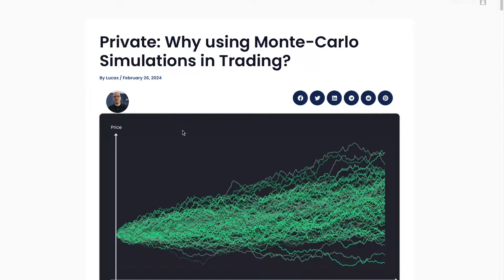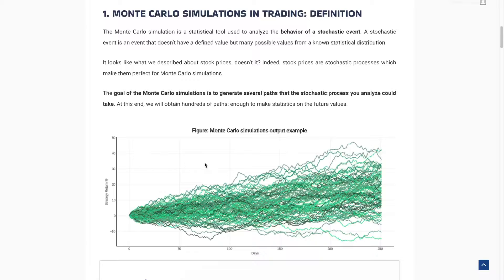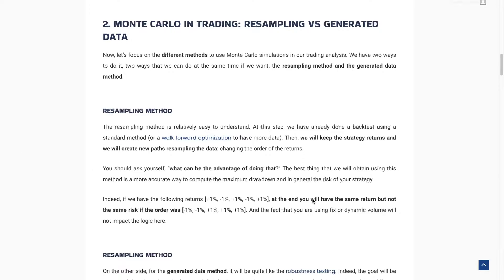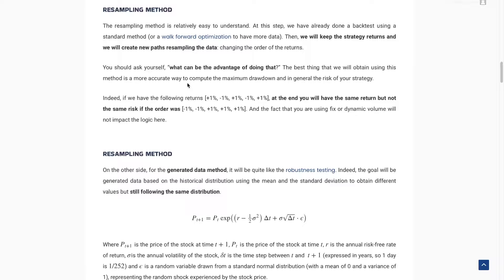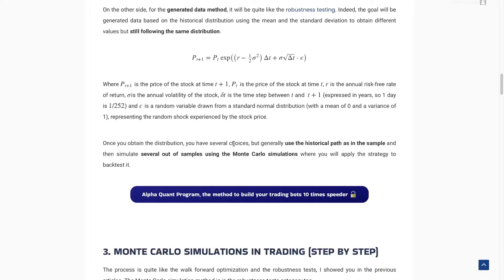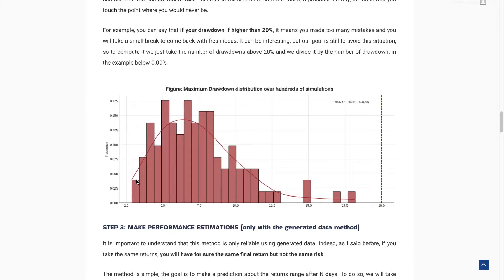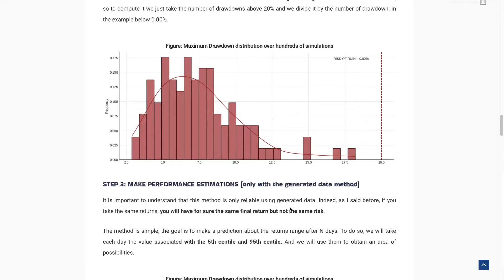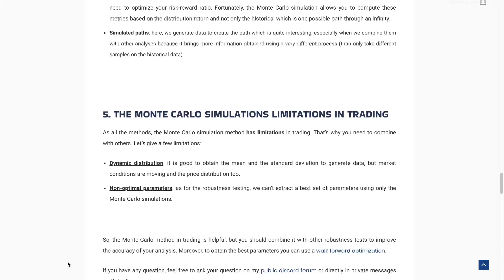Monte Carlo Simulation Explained: Best Practices For Reliable Trading Backtesting (6/7) | Quantreo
Monte Carlo simulation is key to obtaining reliable risk and return metrics in trading backtesting.

In this video, we explain how to generate new paths using Monte Carlo methods to improve the reliability of your trading strategies. Learn step-by-step how to incorporate this simulation into your backtesting for accurate analysis. Ideal for traders looking to refine their strategy.

✅Timestamps:

00:00 INTRODUCTION
01:00 WHAT A MONTE CARLO SIMULATION IS?
01:55 RESAMPLING VS GENERATED DATA
06:17 MONTE CARLO SIMULATIONS STEP BY STEP
10:00 MONTE CARLO ADVANTAGES
11:20 MONTE CARLO LIMITATIONS
12:10 OUTRO

The video is about Monte Carlo Simulation Explained: Best Practices For Reliable Trading Backtesting (6/7) but also tries to cover the following subjects:

Risk And Return Analysis
Improving Trading Reliability
Accurate Backtesting Techniques

✅ Other Videos You Might Be Interested In Watching:

👉 How To Use And Analyze A Backtest: 3 Real Examples For Better Trading Strategies (7/7) | Quantreo